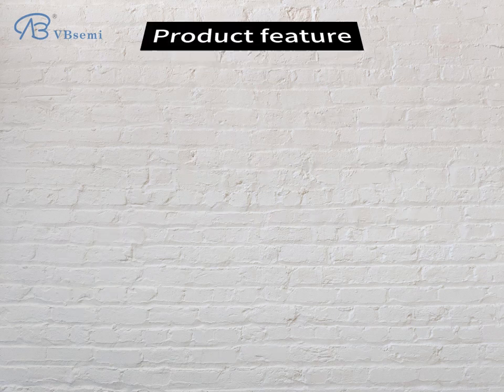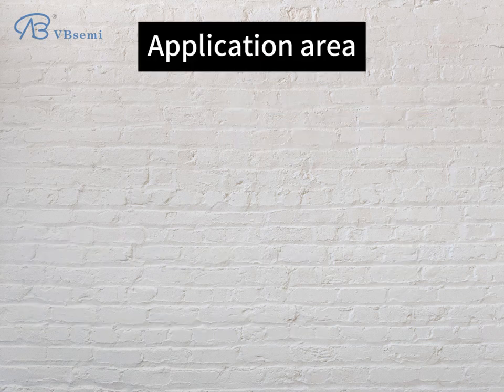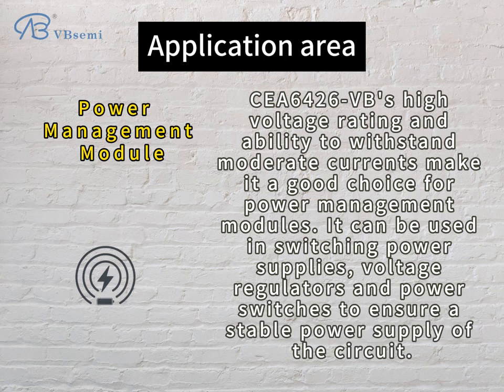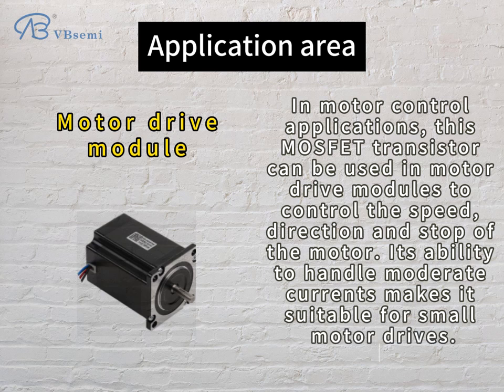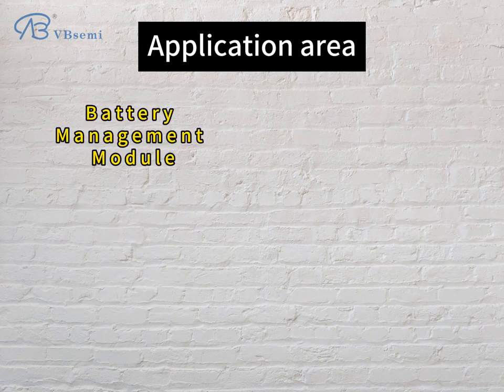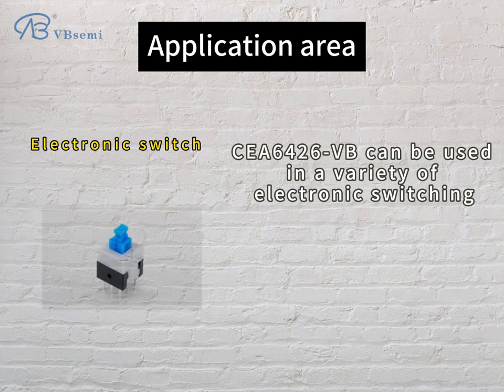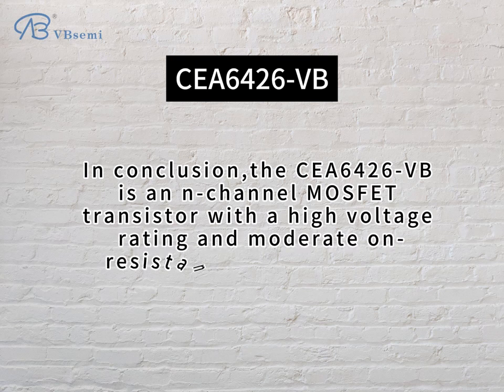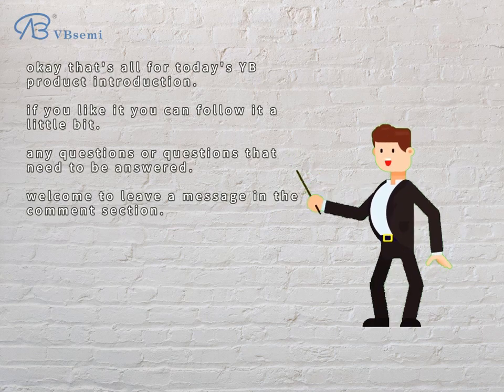CEA6426-VB an N-channel SOT89-3 package MOS tube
Model: CEA6426-VB
  Silk screen: VBI1695
  Brand: VBsemi

  - Channel type: N channel
  - Rated voltage: 60V
  - Maximum continuous current: 5A
  - On-resistance ( RDS(ON)): 76mΩ @ 10V, 88mΩ @ 4.5V, 20Vgs
  - Threshold Voltage (Vth): 1V to 3V
  - Package Type: SOT89-3

  **Application Brief:**

  CEA6426-VBYes An N-channel MOSFET transistor with a high voltage rating and moderate on-resistance suitable for a variety of applications. The following are the applications of this product on modules in different fields:

  1. **Power management module**:
  CEA6426-VB's higher rated voltage and ability to withstand moderate current make it a good choice for power management modules. It can be used in switching power supplies, voltage regulators and power switches to ensure stable power supply to circuits.

  2. **Motor Drive Module**:
  In motor control applications, this MOSFET transistor can be used in motor drive modules to control the speed, direction and stop of the motor. Its ability to handle moderate currents makes it suitable for small motor drives.

  3. **LED driver**:
  CEA6426-VB can be used in LED driver module to control the brightness and color of LED lights. Its low on-resistance helps reduce power loss and provides efficient LED lighting solutions.

  4. **Battery Management Module**:
  This transistor can be used in the battery management and protection module to control the switch of battery charging and discharging to ensure the safety of the battery and extend its life.

  5. **Electronic Switch**:
  CEA6426-VB can be used in various electronic switch applications such as electronic locks, relays, switching circuits and electronic